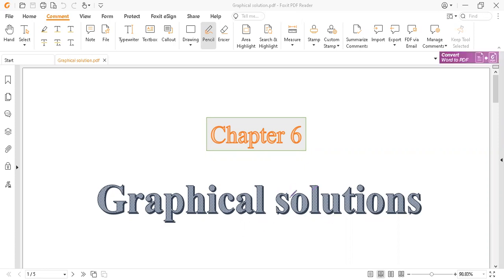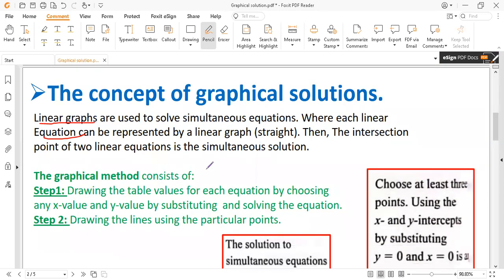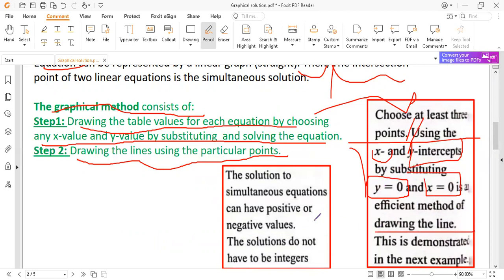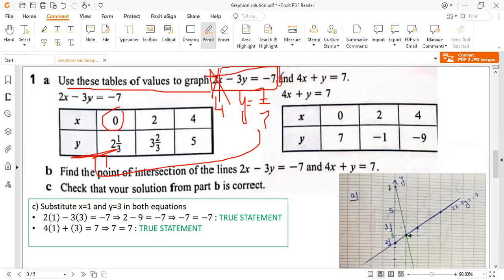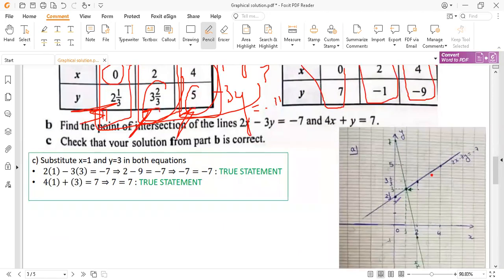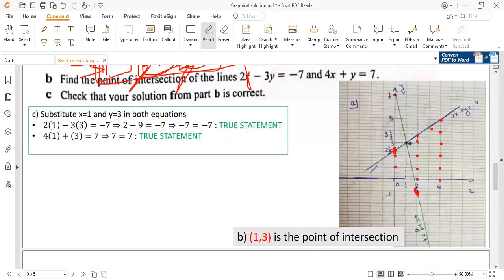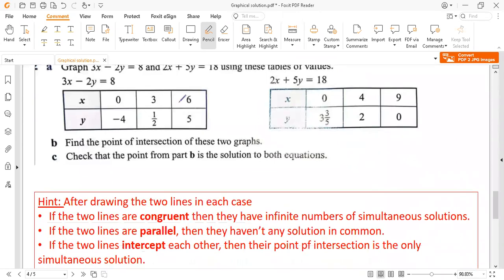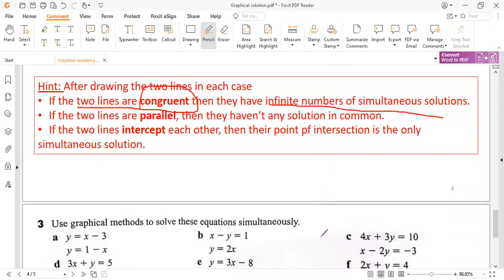Graphical solution: Grade 10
-The simultaneous solution is the point of intersection of two lines representing both given equations